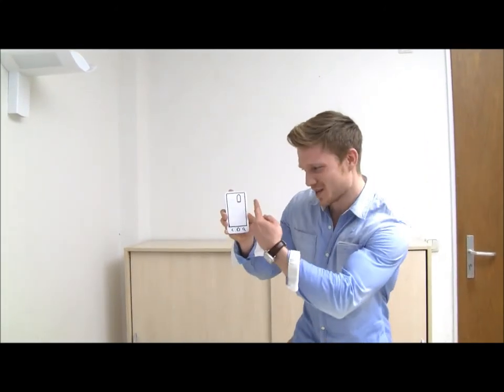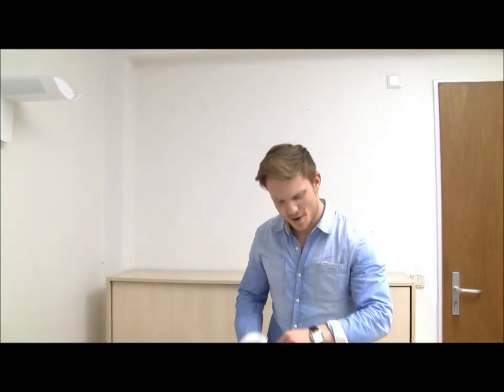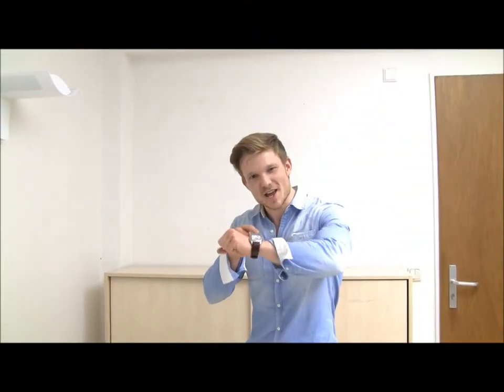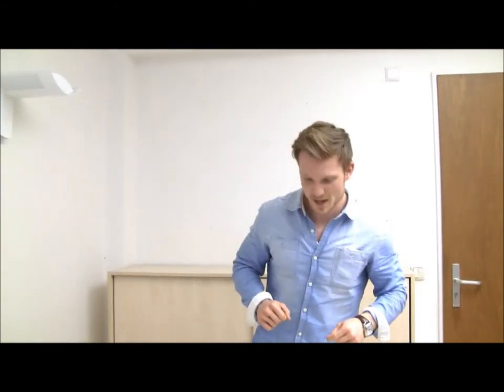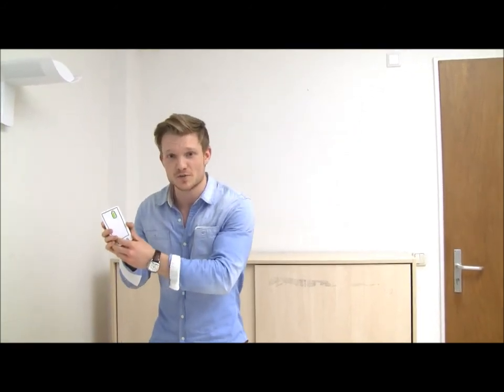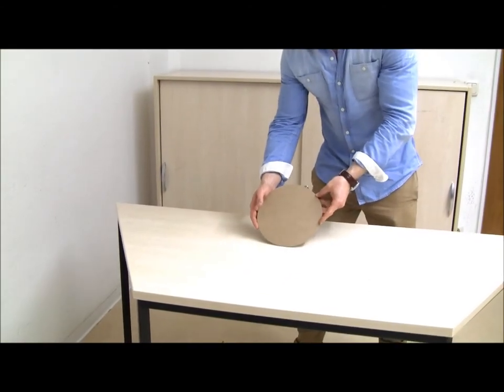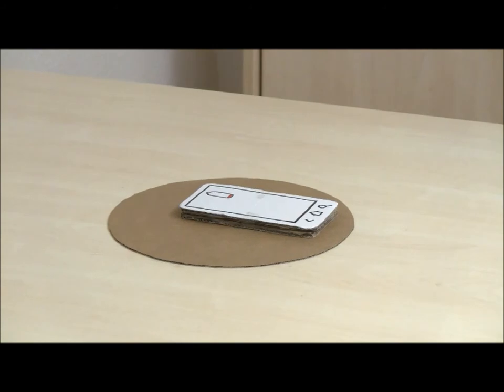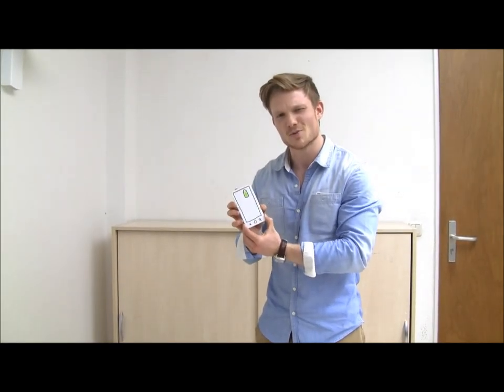Idea #1: Charging made simple